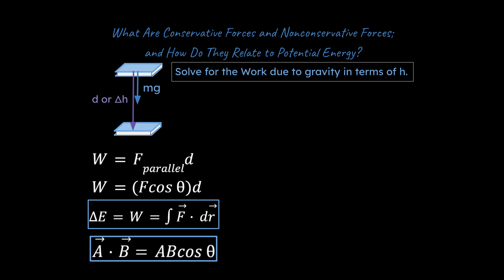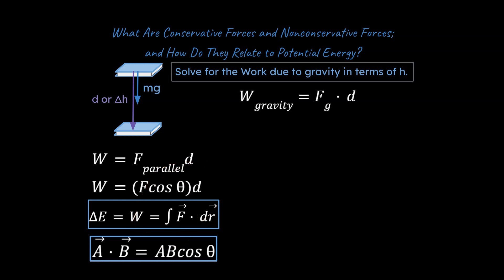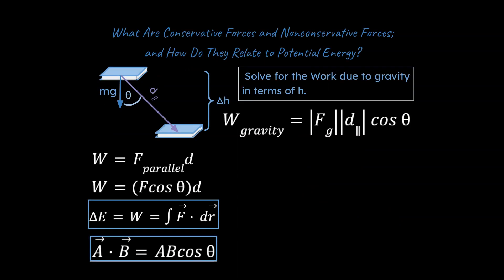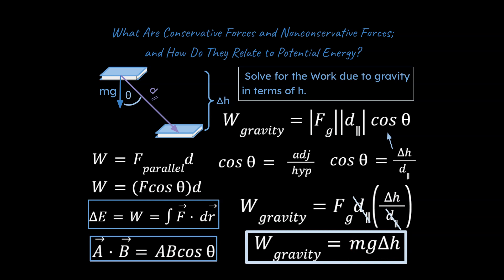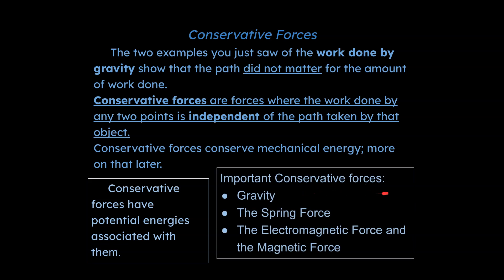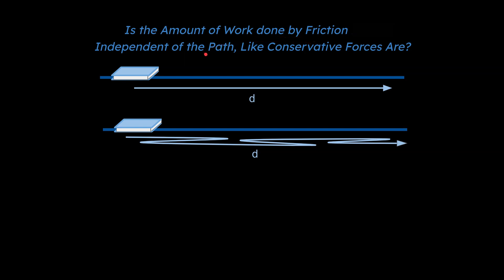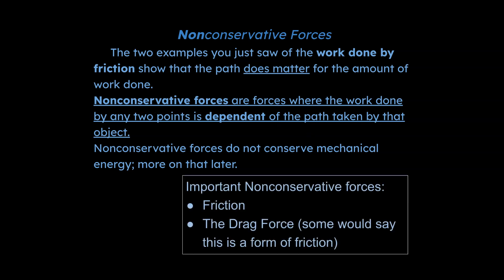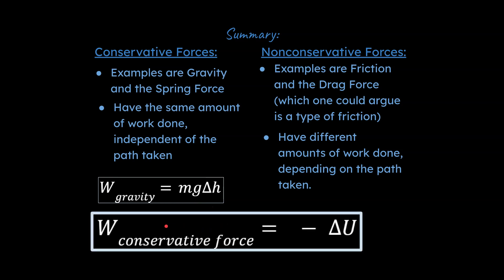What are Conservative Forces and Nonconservative Forces, and How Do They Relate to Potential Energy?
What are Conservative Forces?  Nonconservative Forces?  How do these things relate to Potential Energy?  This is primarily designed for AP Physics C Mechanics and Physics students.

Here is my playlist for (eventually) all of the major concepts in AP Physics Mechanics (in progress):

and here is a playlist for this unit on forces for a high school level Physics course:

and here is a playlist for this unit (Unit 3: Work, Energy and Power) for an AP Physics C Mechanics course: